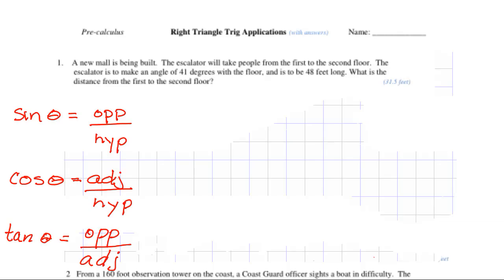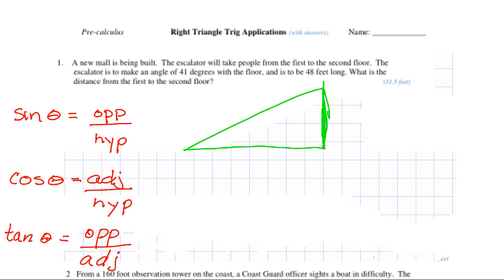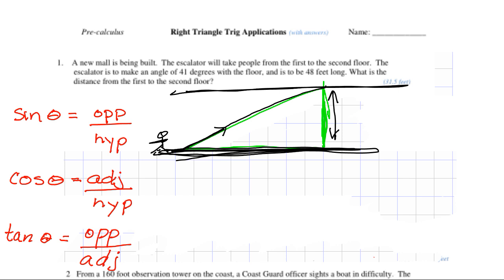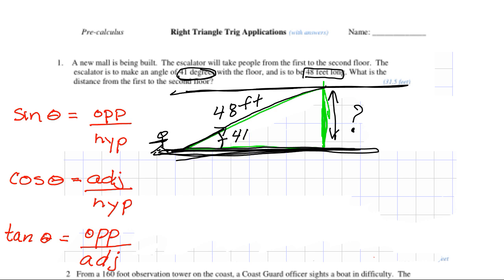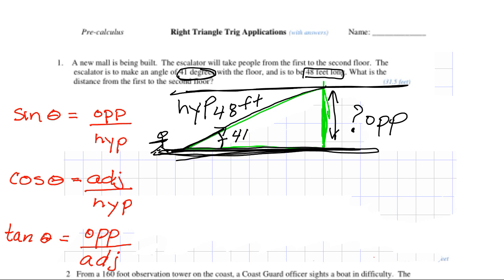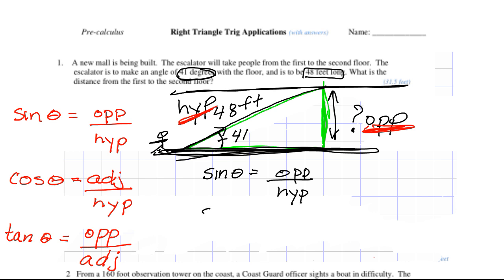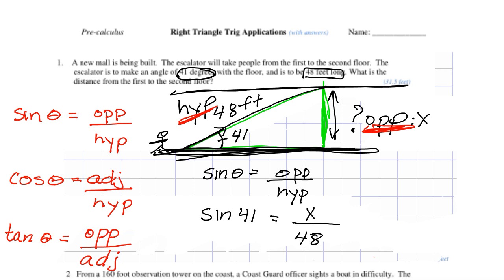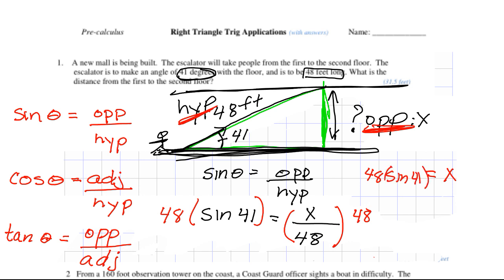Right Triangle Applications 1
Solving problems from Packet 11